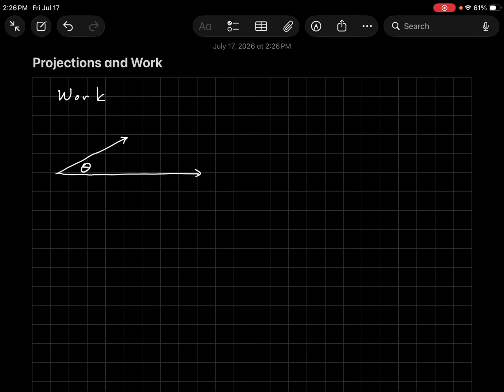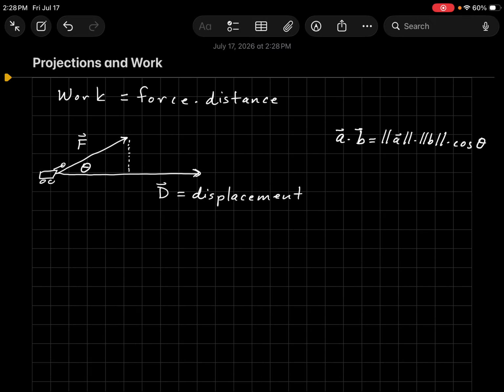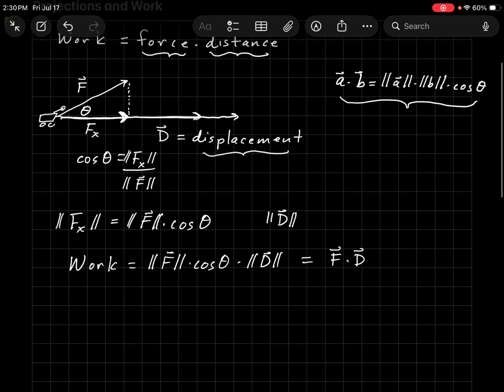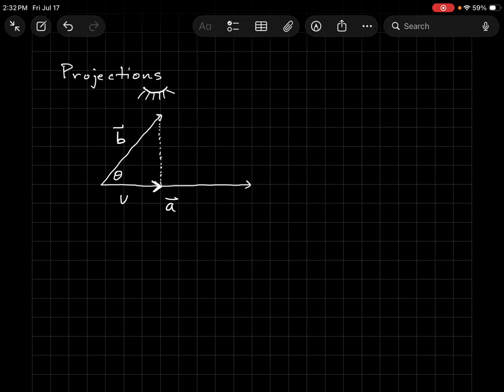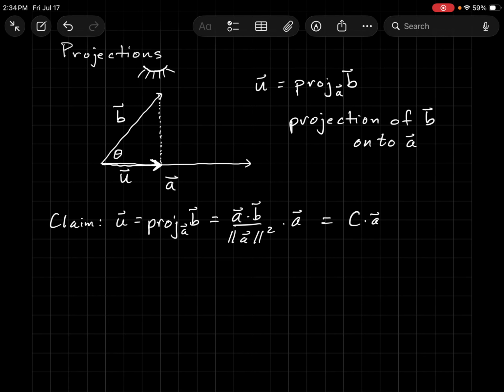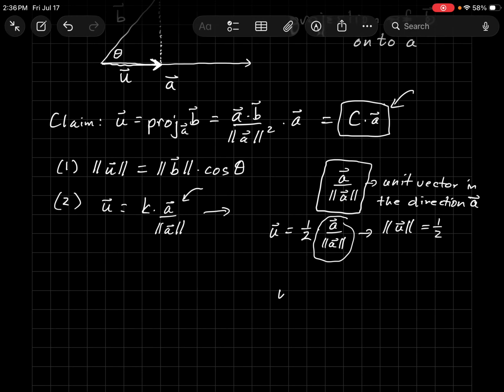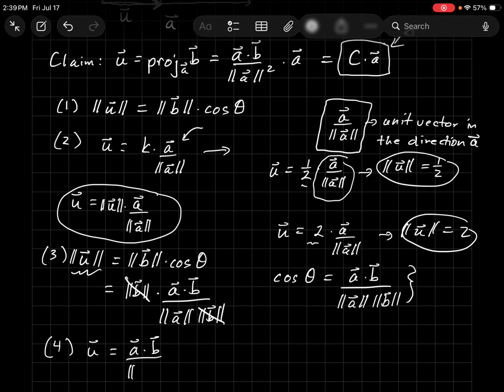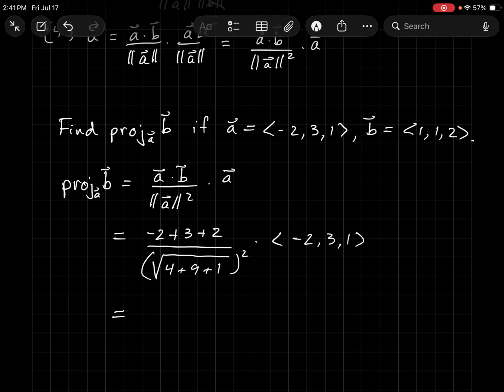3 Projections and Work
Projections with vectors and work